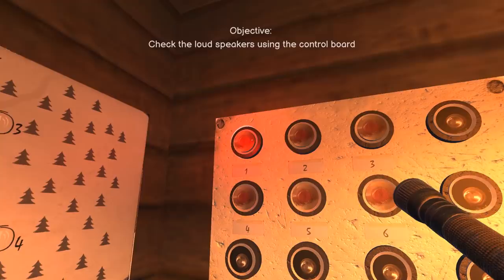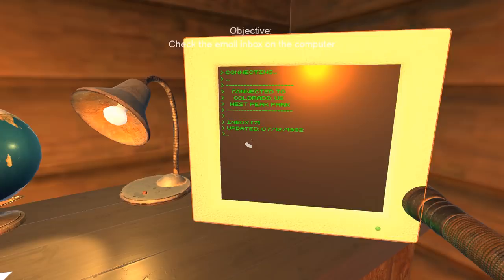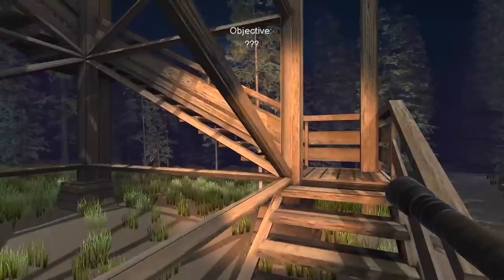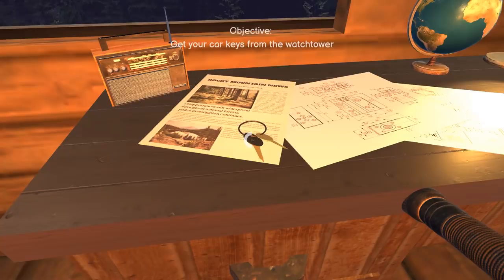SIREN | A Siren Head Experience with a Strange Entity that Lurks Among the Trees in West Peak Park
SIREN | A Sirenhead Experience with a Strange Entity that Lurks Among the Trees in West Peak Park - Following countless missing person cases involving various parks, it is your job to keep West Peak Park as safe as possible. The park has installed a speaker system to ensure that hikers do not travel too far off the track to support police investigations. While you carry out maintenance on the park's speaker system, you must face a strange entity that lurks among the trees. Original creator of Siren Head character: Trevor Henderson.